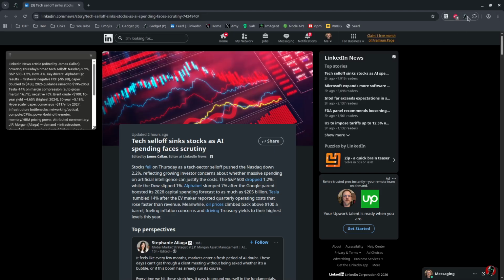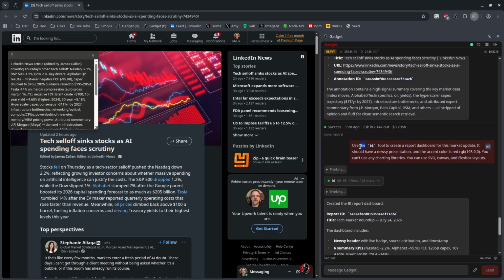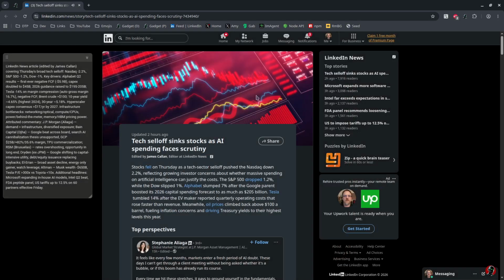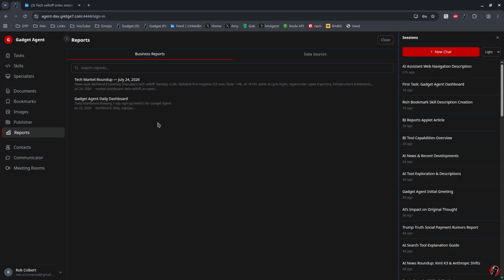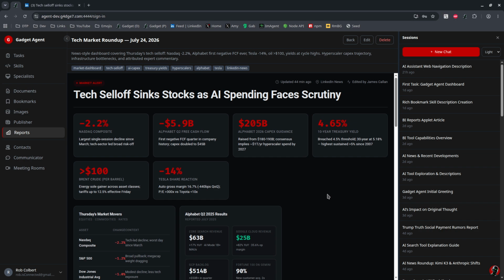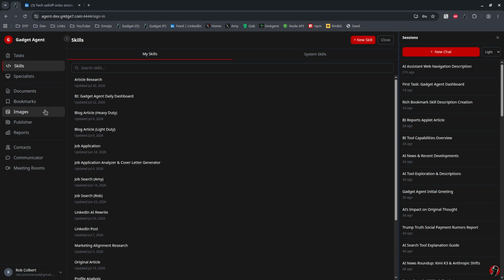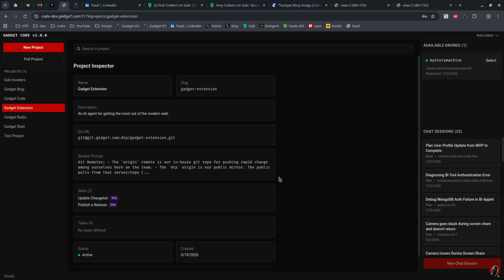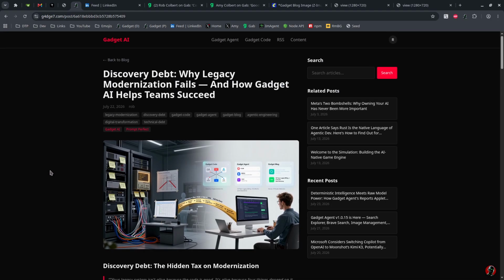Gadget Agent: Reports Applet Demo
You don't have to configure Data Sources to make use of the Reports applet. A web page, your documents, or literally *any* source of information and knowledge can be used as input for the Reports Applet to generate great-looking reports.